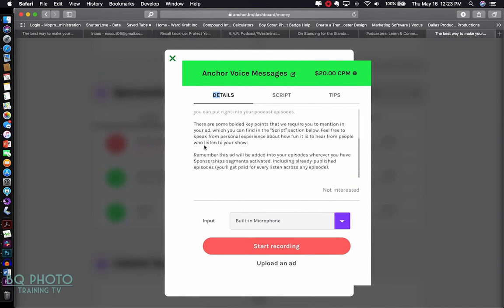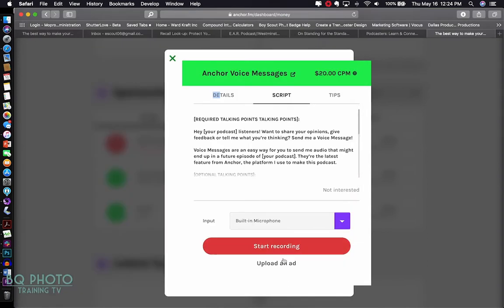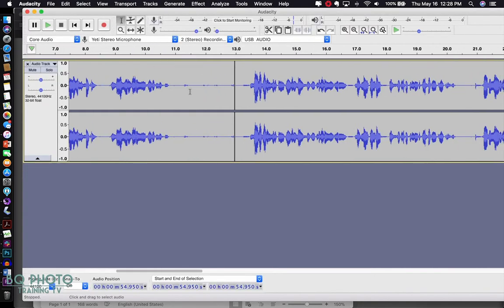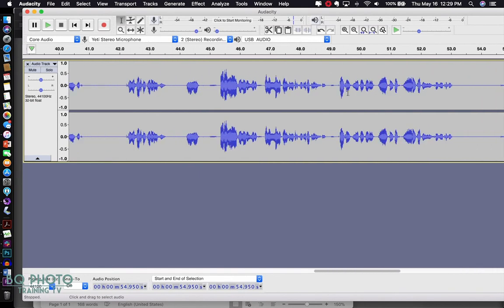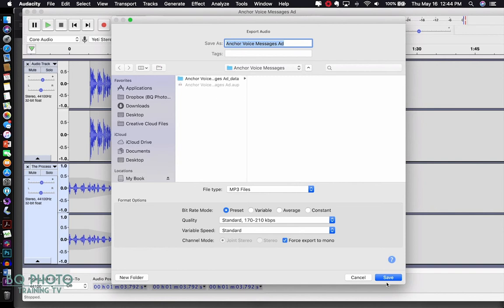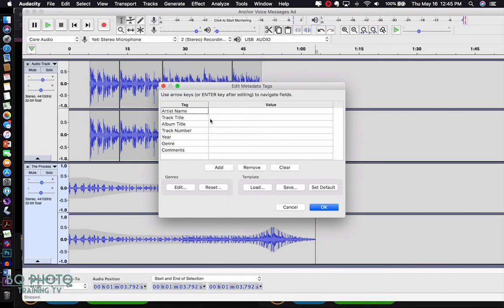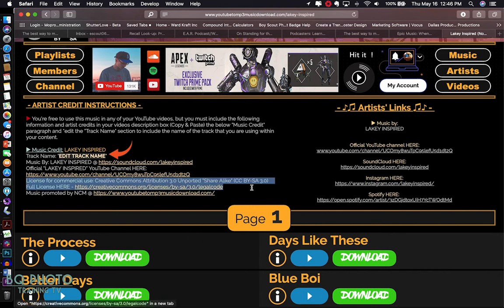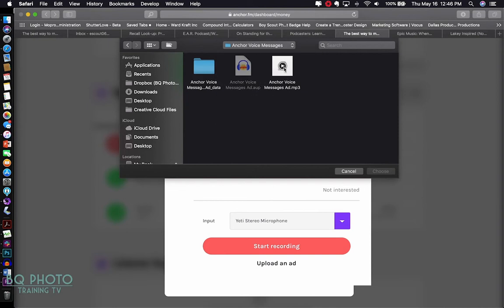Creating Voice Messages Ad for Anchor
So, Anchor.fm released a new feature that allows guest from anywhere to leave voice messages for their favorite podcaster. This feature can be used to collect data on polls and prepare for a upcoming episode. I plan to use this feature as if it is a live recording recording and the guest are calling into the station!